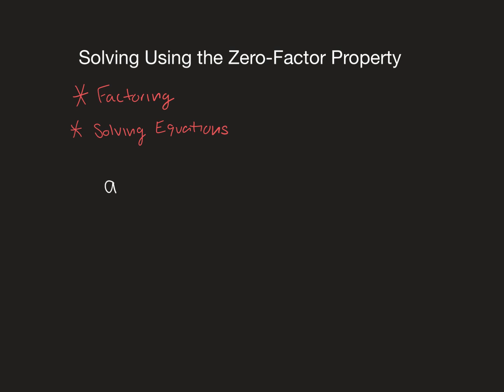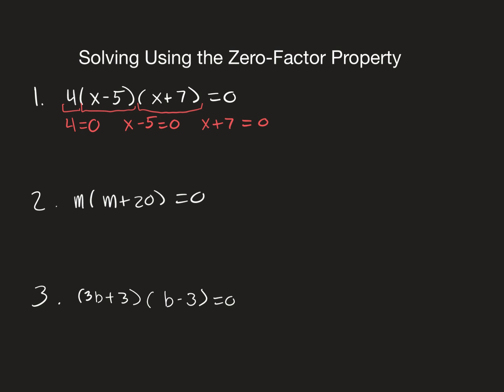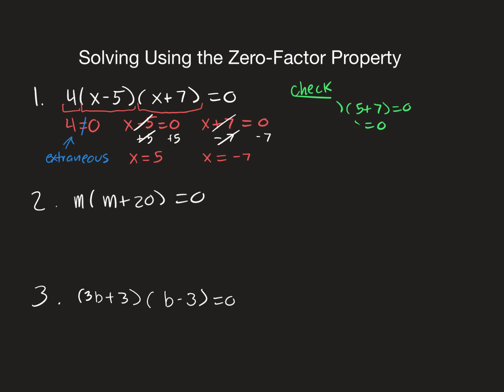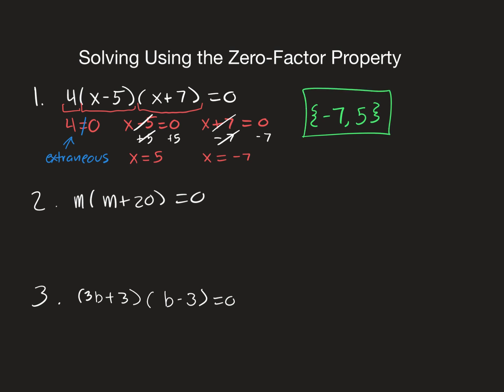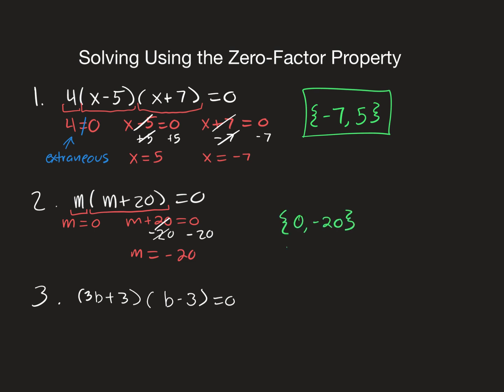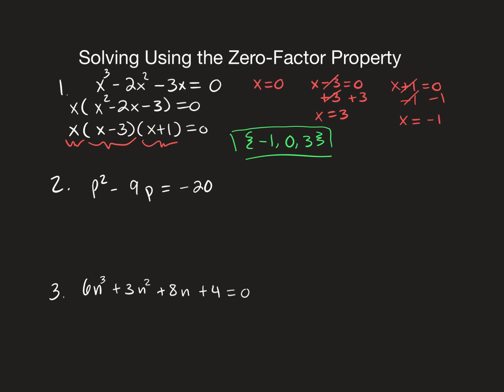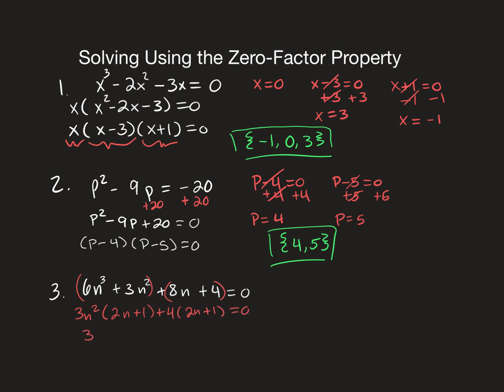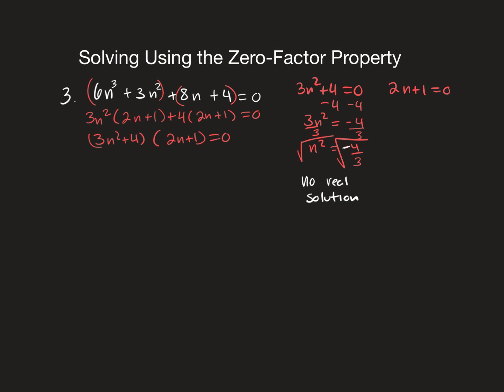U5.T33.Q1 Solving Using the Zero-Factor Property